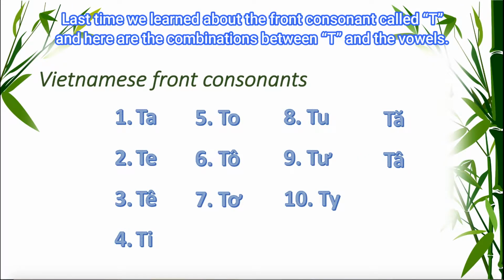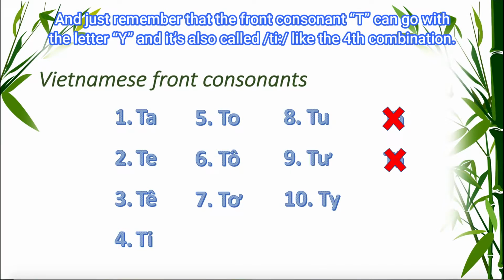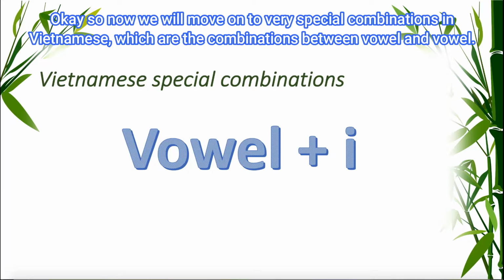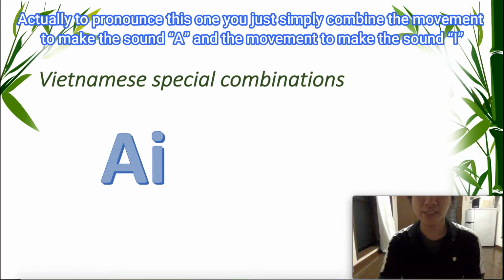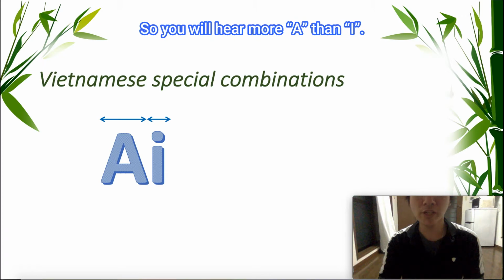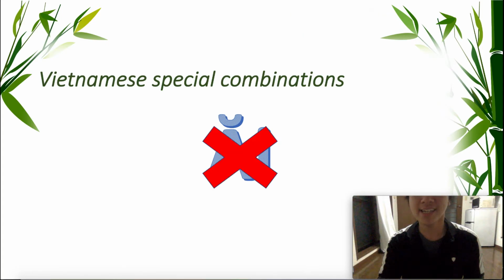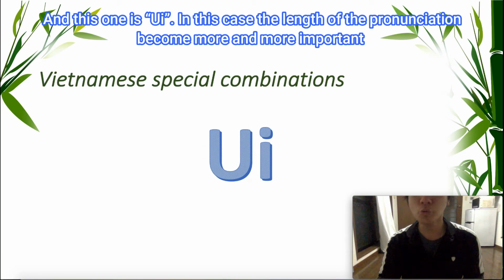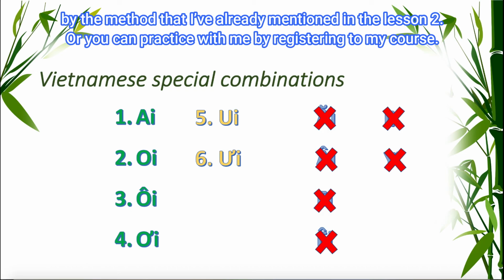Vietnamese for everyone, lesson 7: Special combinations Ai, Oi, Ôi, Ơi, Ui, Ưi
Answers for the dictation: tơ, be, ti/ ty, ô, bư, tu, bơ, to, ba.